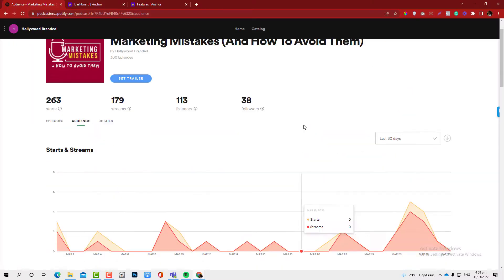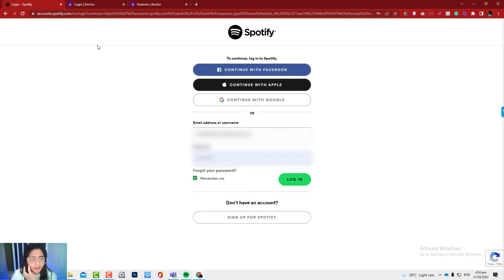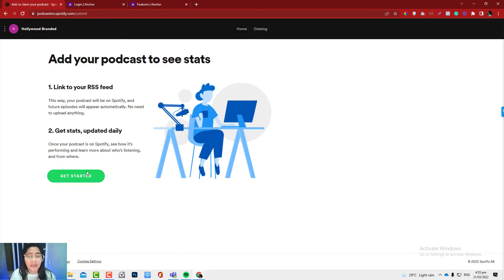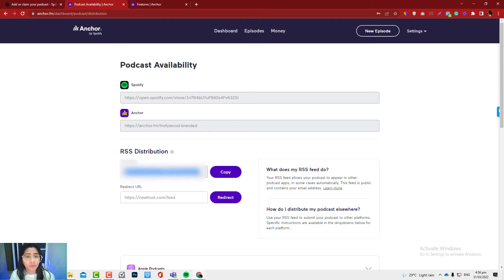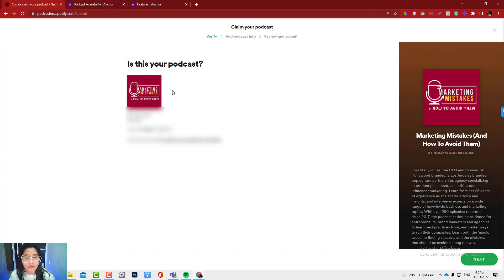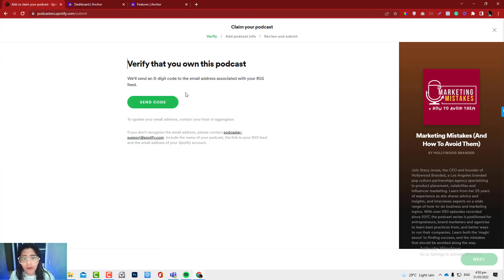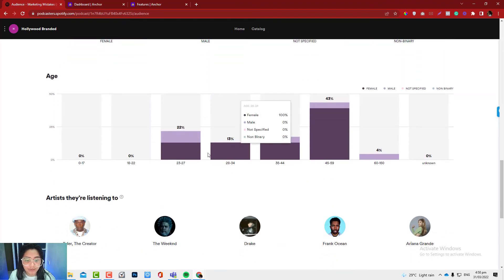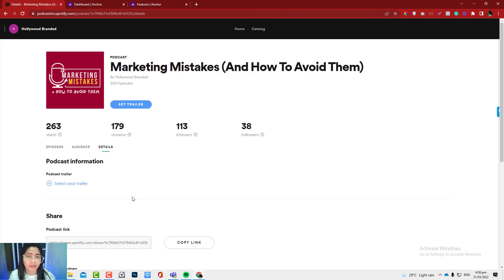How To Add RSS Feed To Spotify - Submit Or Claim Your Podcast To Spotify | Spotify Feed RSS Guide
In this tutorial, you will learn how to add your rss feed to spotify to claim your channel. Submitting your podcast to spotify will provide you more insights how your listeners behave when they land to your channel. You can also see their demographics and tracks per episodes.